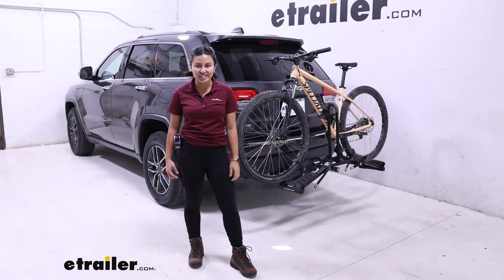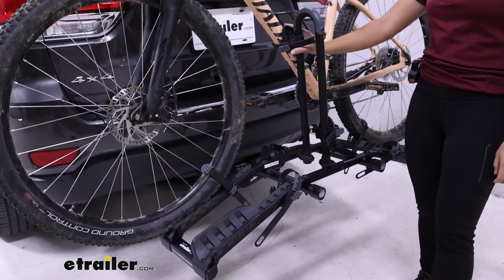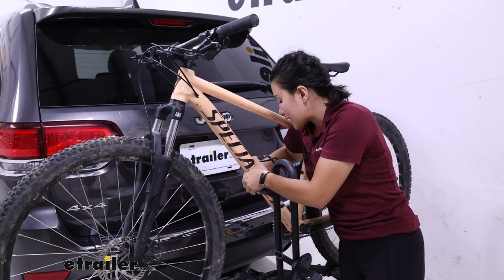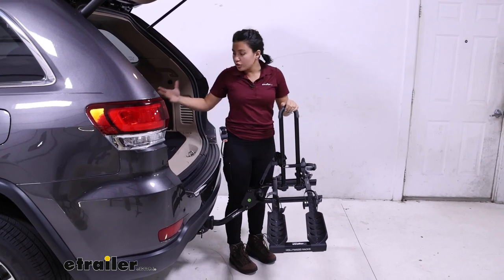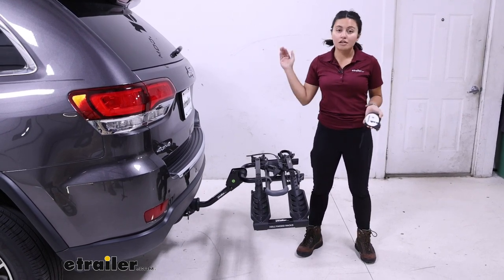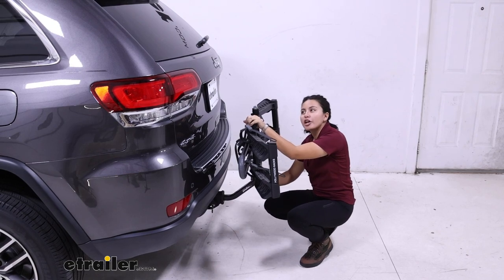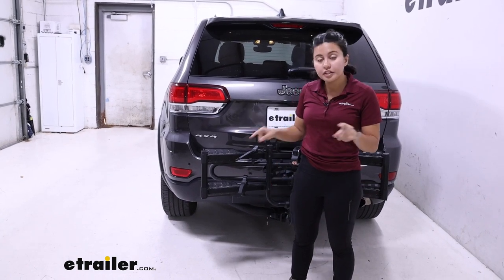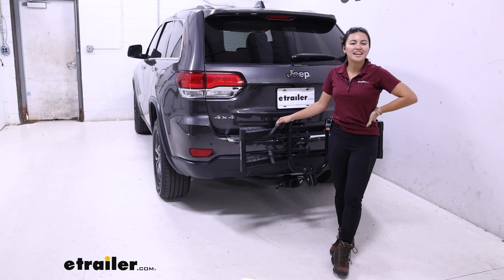Fit Check: Testing Hollywood Racks Destination Bike Rack for 2 Bikes on a 2021 Jeep Grand Cherokee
Hey everyone, it's Evangeline here at etrailer. And today we'll be taking a look at how the Hollywood Rack's Destination two bike platform rack fits on the 2021 Jeep Grand Cherokee. So the Destination Two is really popular as an affordable platform rack. It doesn't really have the premium features you would expect from premium racks, like tilting away. But it still offers really good stability, and it's very lightweight and compact. So if you wanna keep it inside your car or just make something easy for you to lift out of your garage and onto your vehicle, this might be the one for you.

So right off the bat, this cannot tilt away. If you wanna open up your hatch, you're gonna have to take your bike off. So the way your bike is mounted to this rack is you have three touch points. One and two are gonna be your wheels straps, front and back tire, and then the third is gonna be the frame mount. I really like the frame mount for this price point, because it's low, so you don't have to lift your bike as high.

And you have a lot of movement there. So whether you have a mountain bike or a step through bike, or a children's bike, this works better with those. You don't have to get a separate adaptive bar. Now when you wanna take the bike off you actually start at the wheel straps. There's a lever there.

You just press that lever, that disengages the straps so that you can lift it out of its holder. And I like to just twist it and leave it underneath the rack, so it doesn't get caught up in the spokes. So that's one, and here's the second one. And then going over to the frame. Now for different bikes, you're gonna do this differently.

I use my elbow to support the bike as I disengage this strap here, and then try to get that out and off that frame. There we go. Now be careful here. The reasoning to support your bike is so it doesn't tilt back towards your window. So here you're gonna hold on to the bike, bring that over and now you're ready to go for a bike ride and hit the trails. So with the bike off, you can see the curved design of our cradles there. That way for your different wheel bases, this will help carry your bike's frame or I guess your wheels. This tilts back and forth to accommodate for them. And, let's see if we can open up the hatch with the mast up. It's going up. Yep. We do have clearance with a mast in the up position, and that means you can just grab whatever you need whether it's your waters, your helmets, your backpacks, hang out of the hatch if you want to. And, you don't have to move this down. Now, for other vehicles, you may have to remove or bring the mast down to do so. You have to loosen this knob, and then you can lift up on this anchor. Then you tighten that knob back down and that allows you to pivot this down. I like to use the wheel cradle strap, just to secure that mast, and then it doesn't go anywhere. So this position makes it easier for you to fold it up, put it away. So this is a compact rack and won't take up much space, with it in the down position. From the bumper to the end of the rack, it sits at exactly two feet. So definitely something worth considering, when you're backing into your garage or parking into a tight spot. Yeah, it doesn't take up that much space, but still something worth remembering. For ground clearance, you measure from the end of the rack to the ground, 18 inches. Right there where the reflector is, that's gonna be 22 and a half inches off the ground. Since this has a weight capacity of 35 pounds per bike, you really shouldn't be lifting anything super duper heavy onto this rack anyways. And you have a pretty good height there, where you're not worried about bottoming out onto the ground. We're gonna lift this up for a even more compact position. So there's this knob here. Just loosen that knob, let it fall, and then lift the rack up, and tighten that knob right back down. This is gonna be your portable position. This is gonna be how you'll store it on your vehicle when you're not planning on going out for a bike ride, or if you wanna store this inside your garage. So from the bumper to the end of the rack is now one foot, or 12 inches away from your bumper. So it pretty much halved the amount of space it takes up. It's really small, it's really compact. Let's see if you can open up the door. And just like that, the door is able